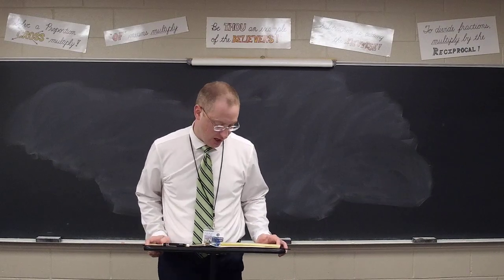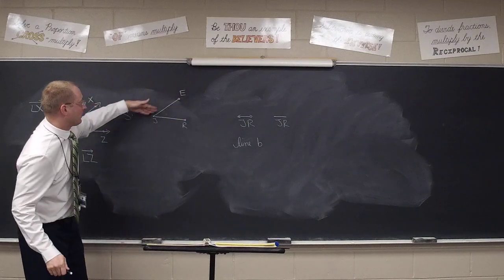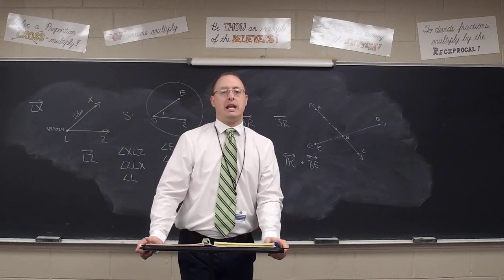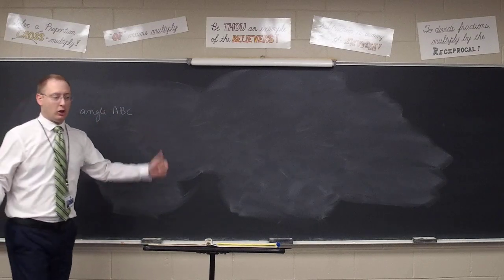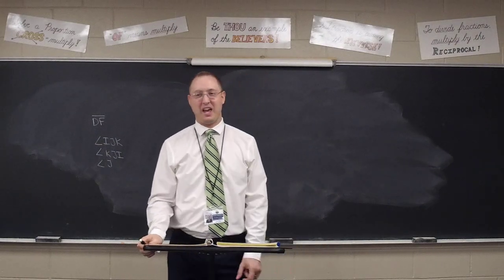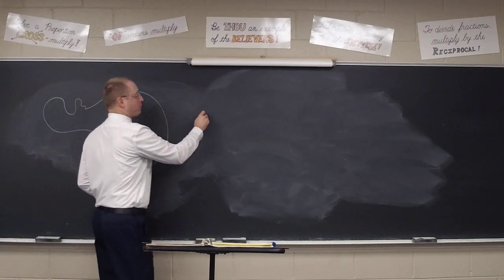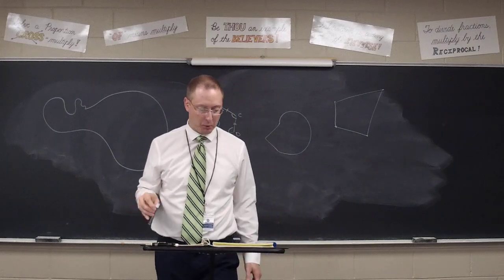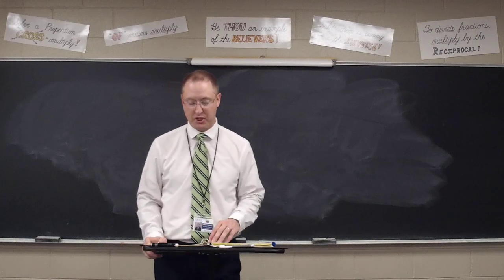Math 7 Lesson 60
Introduction to geometry / plane figures